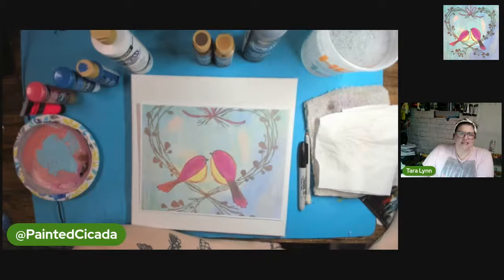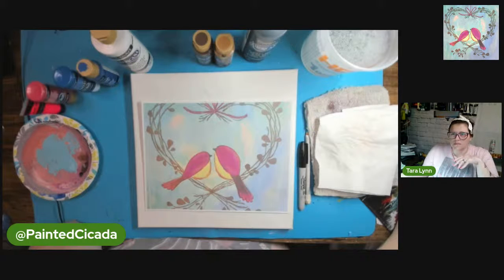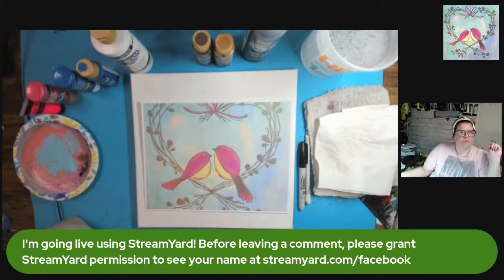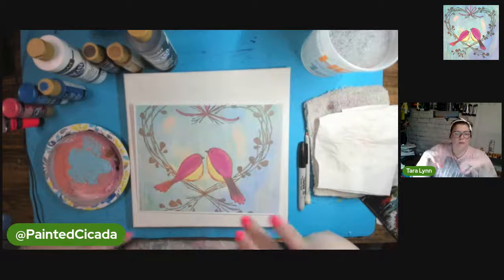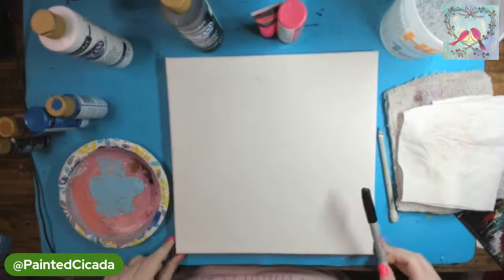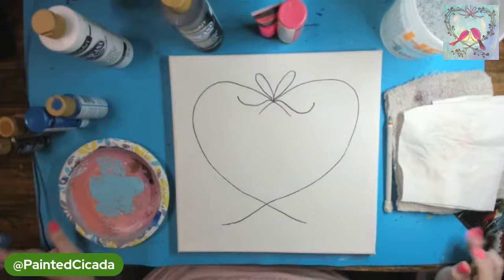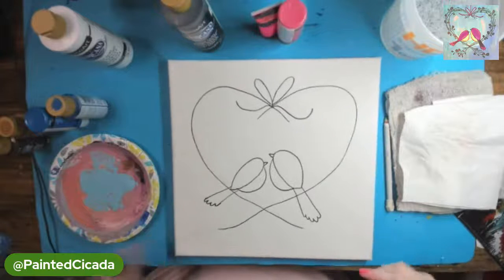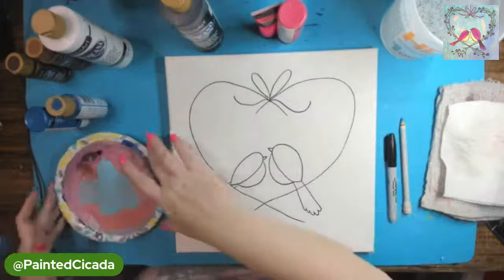"Together" Birds Acrylic Painting for the Heart Art Challenge 2022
formerly The Painted Cicada, Red String Arts